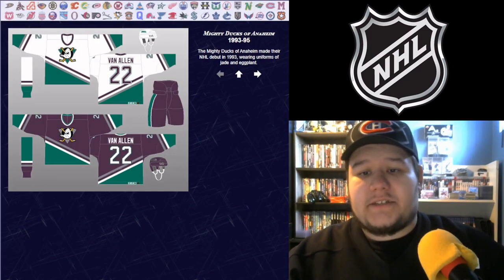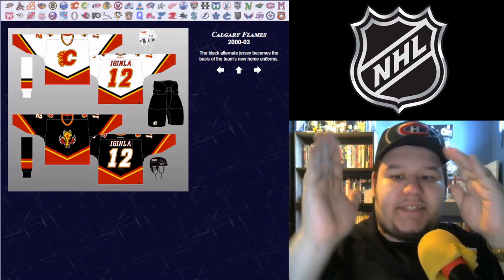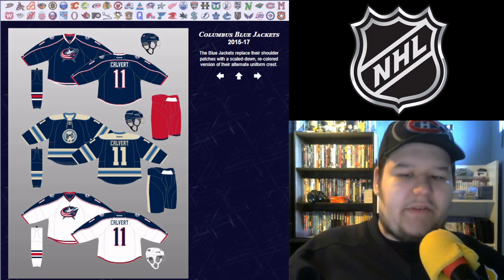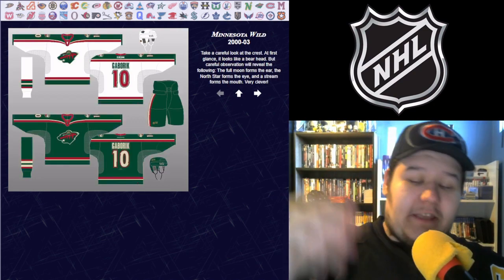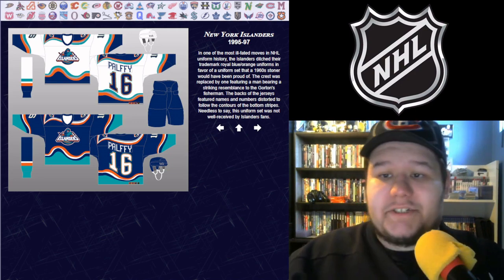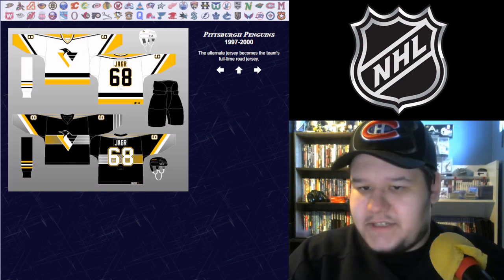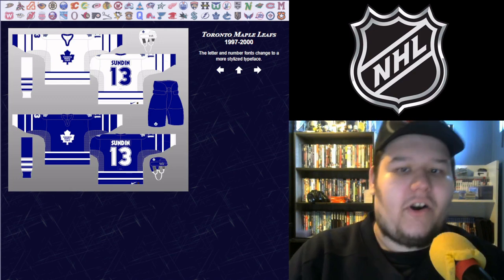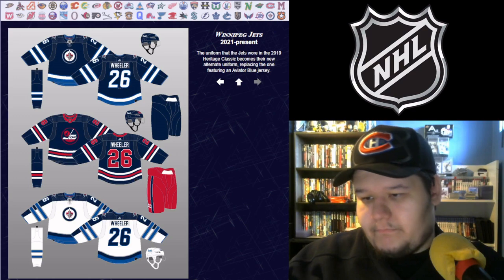Ranking Every NHL Team's Best Jersey - 25 Days of Harry 2022 - Day 15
Day 15 of 2022's 25 Days of Harry resumes with a ranking of every NHL team's best jerseys. We go through the famed Buffalo goat head, the Islanders' fisherman jersey, and many others that you should all know. Enjoy the video, hope you come back for more in the future!!

Harry Rice
Kahnawake, QC
J0L 1B0